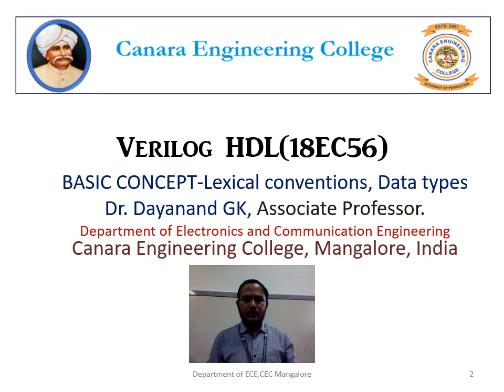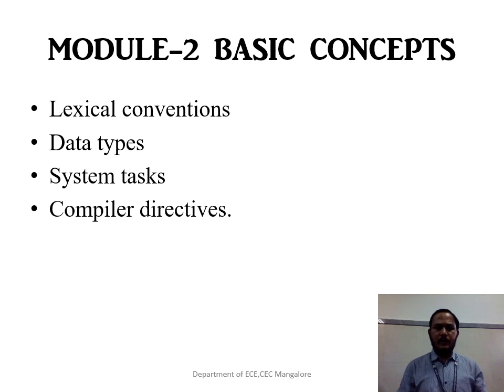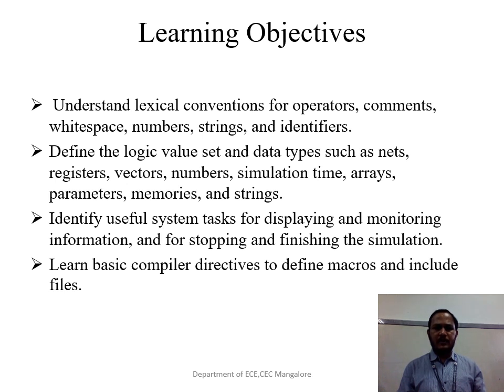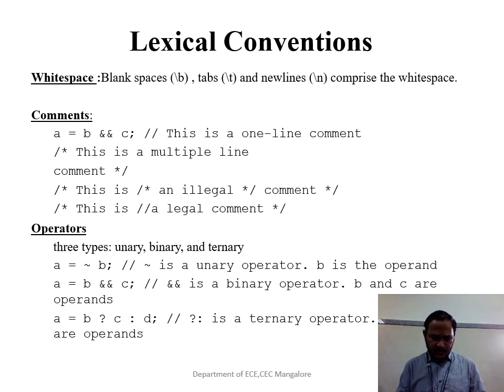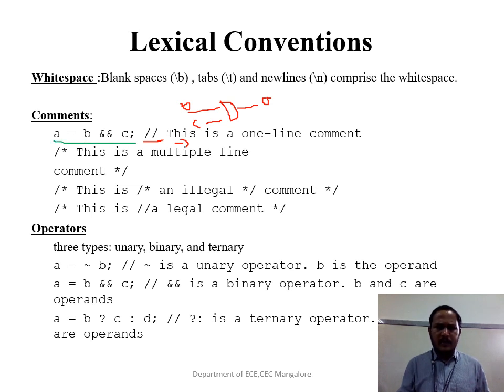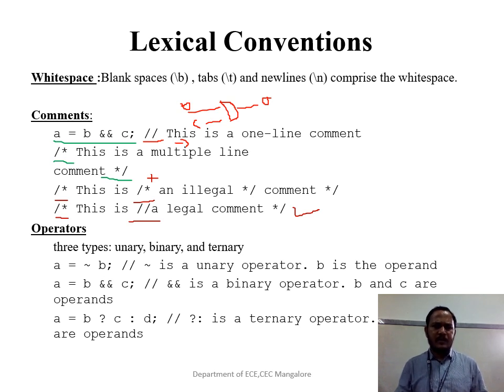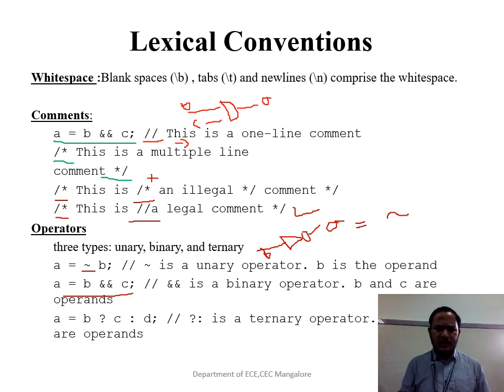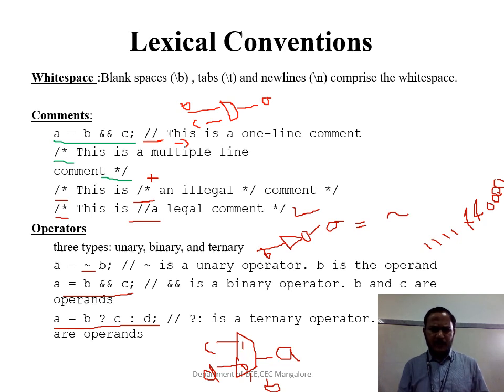VTU Verilog HDL (18EC56) M2 L1 BASIC CONCEPT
In this video discussed about BASIC CONCEPTS OF LEXICAL CONVENTIONS AND DATA TYPES IN VERILOG HDL

faculty name:Dr. DAYANAND GK
Associate Professor, Dept. of ECE, Canara Engineering College